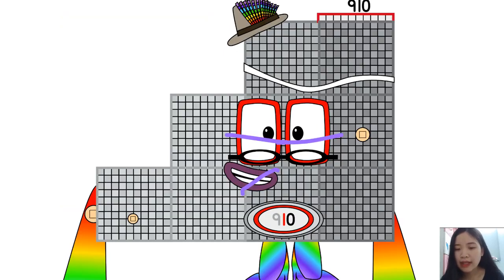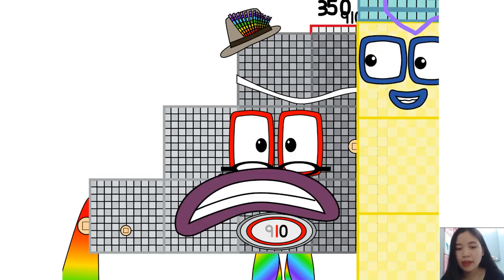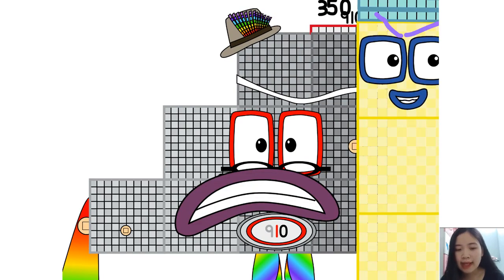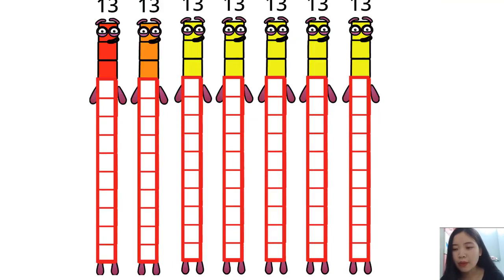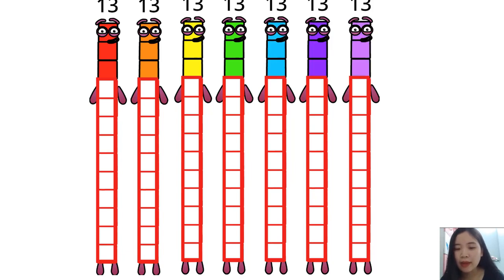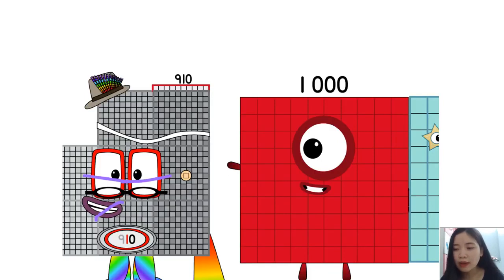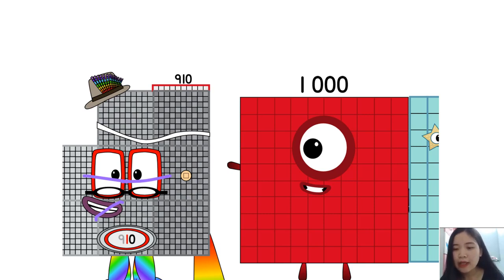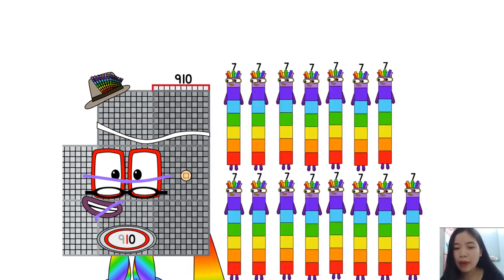Numberblocks Band - Numberblock Three Hundred Fifty Can Multiply! Part 00